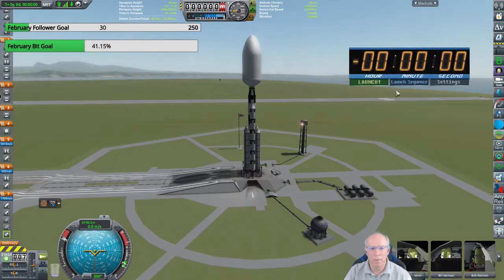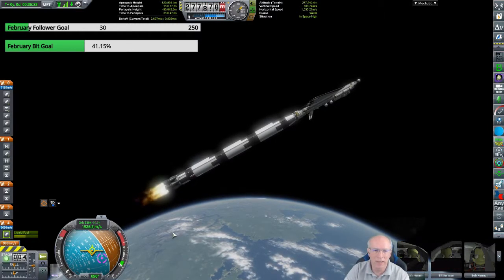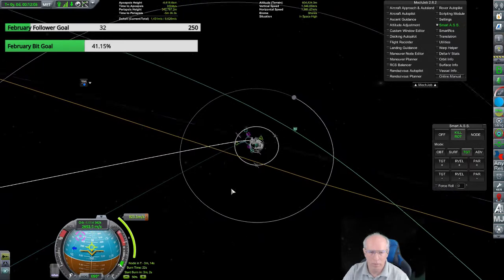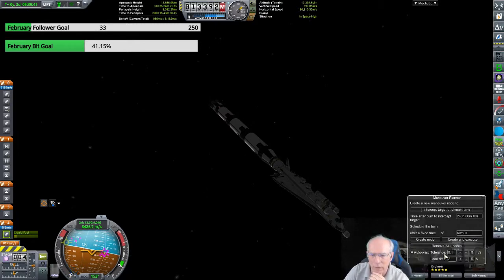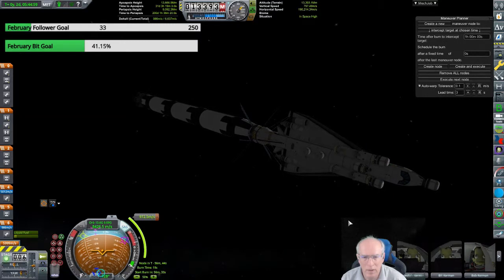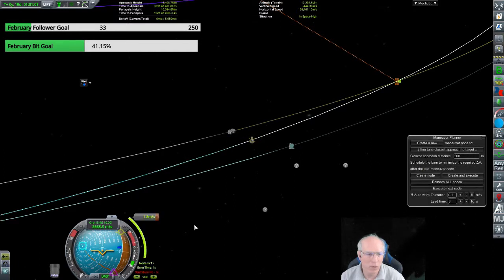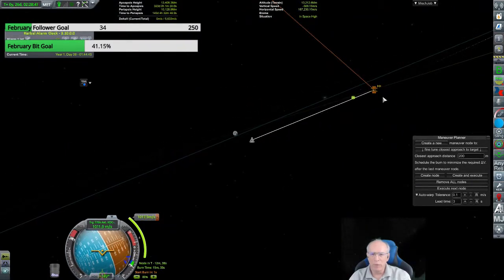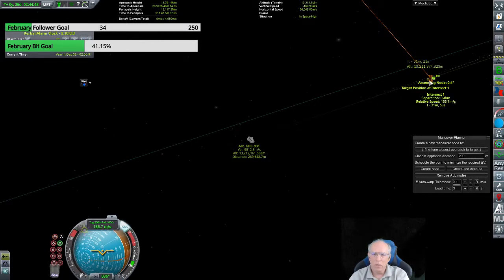STS-9b-1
Shuttle Challenge, landing a Class B asteroid with Jebediah riding the asteroid down, part 1